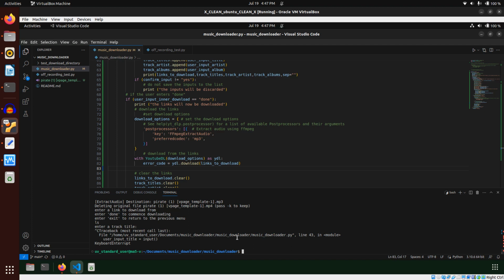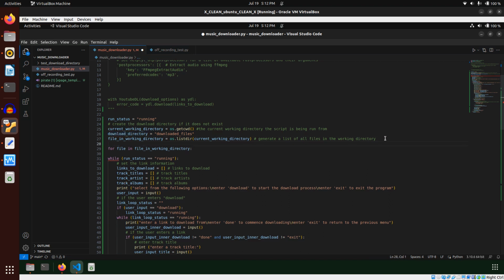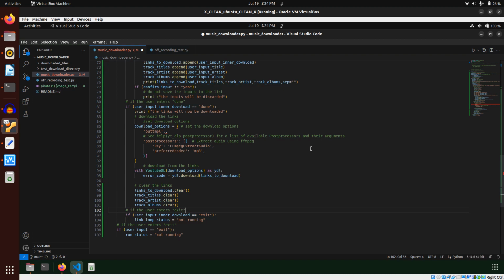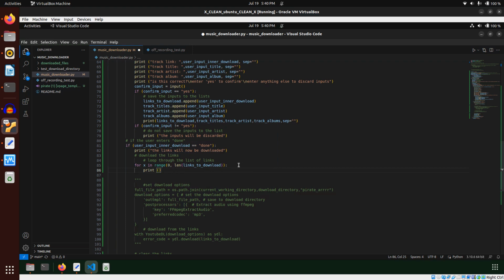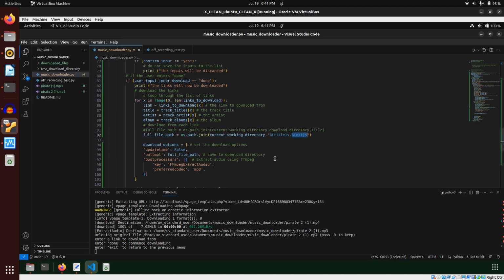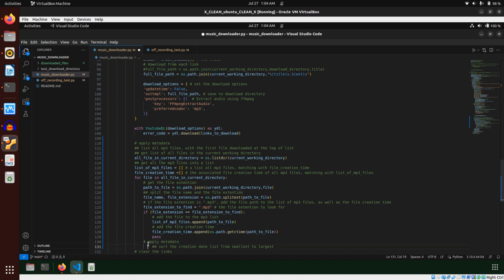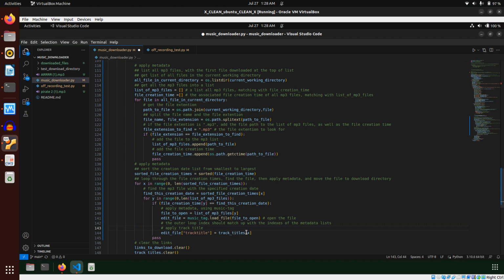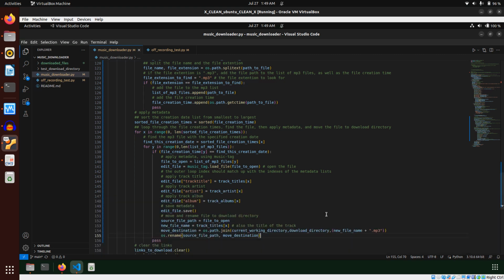How to make a music downloader | part 3 - applying metadata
How to make a music downloader

part 3 - applying metadata